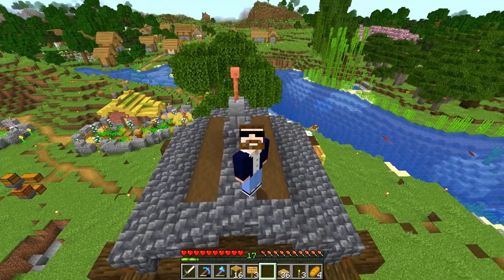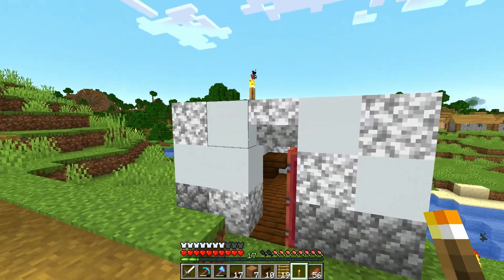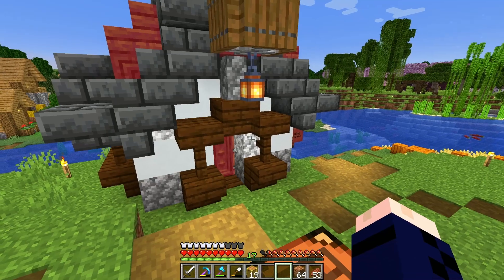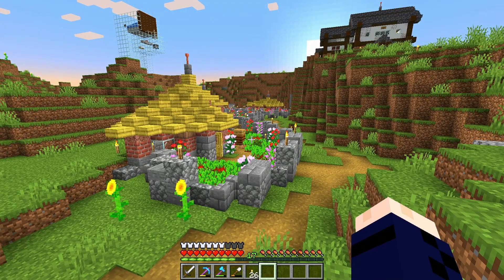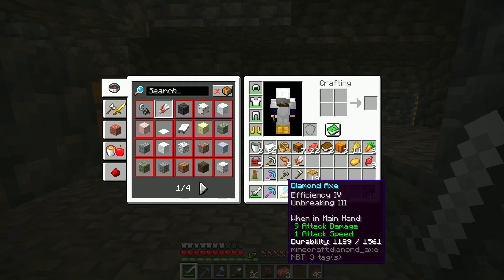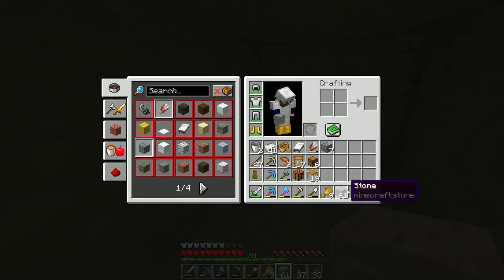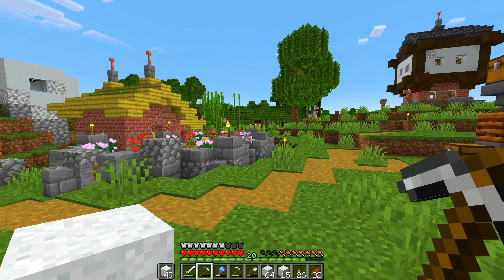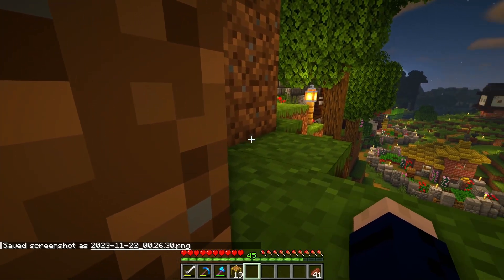Are you a Mending Jabroni? / Newmark's World #11 Survival Minecraft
Newmark's World #11, Minecraft Java 1.20.2 Survival, Singleplayer.
Mending, Armorer, building.
This is not Hardcore Minecraft, I’m not that good :)
I like to build things and make them look nice.
Come watch me learn Minecraft and find my way of playing. Make suggestions in the comments and I will read them and maybe implement the ideas.